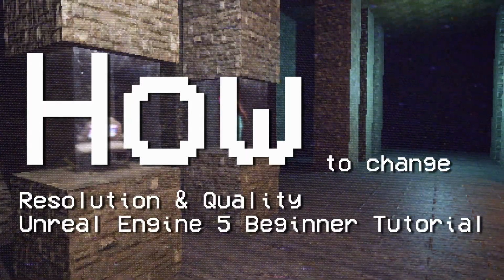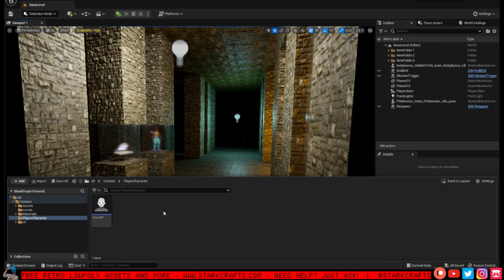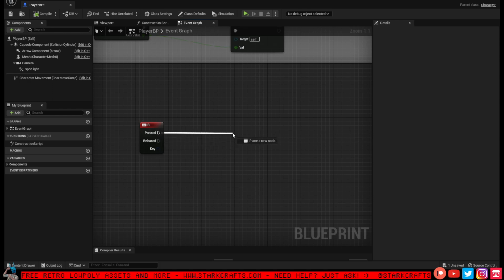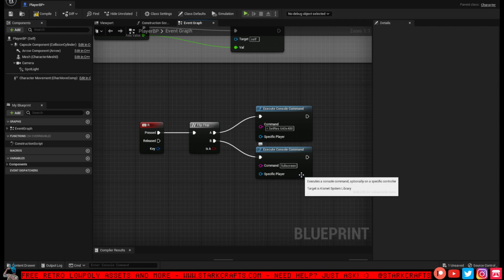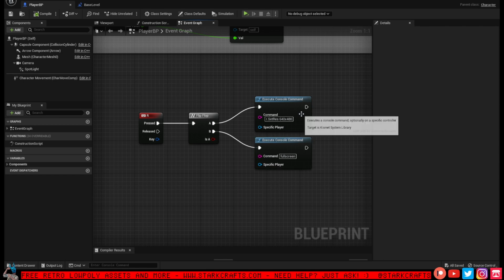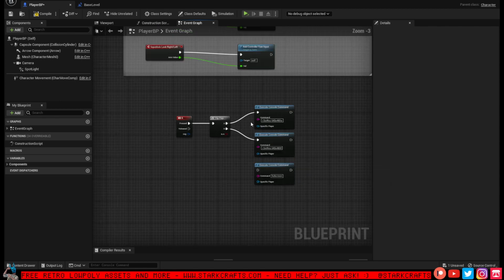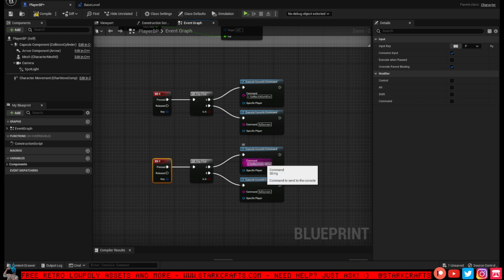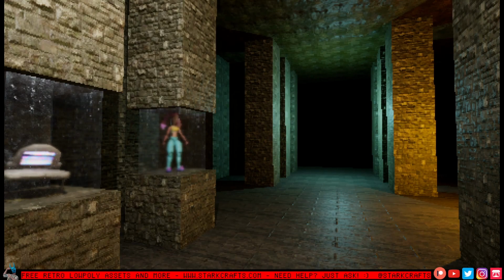Make EASY graphic settings for YOUR indie Game | Unreal Engine 5 Beginner Tutorial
You will learn in this Unreal Engine 5 Beginner Tutorial How to change your Resolution, Quality and Full-screen and windowed Mode via Blueprints. Those changes will boost the performers of your indie game in UE5.

💀Wanna support and exclusive Content?

0:00 How make EASY Graphic Settings with Blueprints Unreal Engine 5 Beginner Tutorial
1:38 How to switch between 1080p fullscreen and windowed 480p in Unreal Engine 5 Tutorial
4:53 How to have always Fullscreen in your Unreal Engine 5 Game no matter the Monitor Size
7:00 How to switch between 480p Fullscreen and 480p Windowed in Unreal Engine 5
7:52 How to switch between High and Low Quality of your Indie Game in Unreal Engine 5